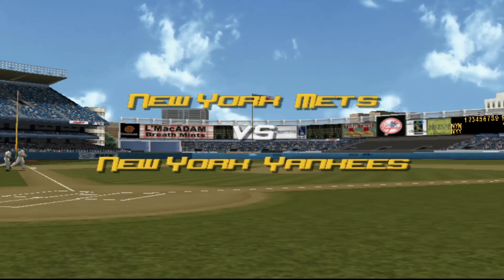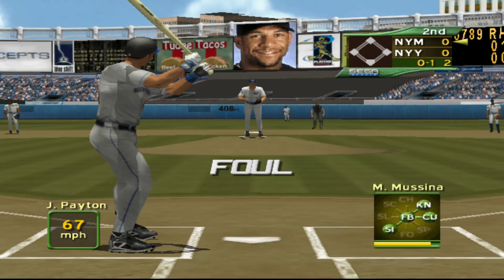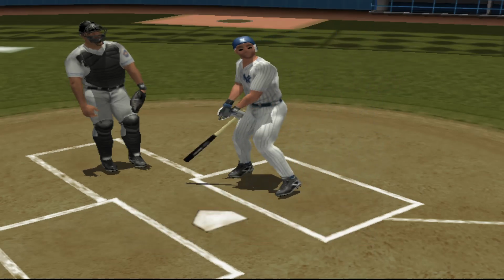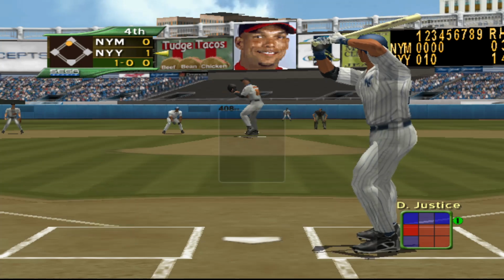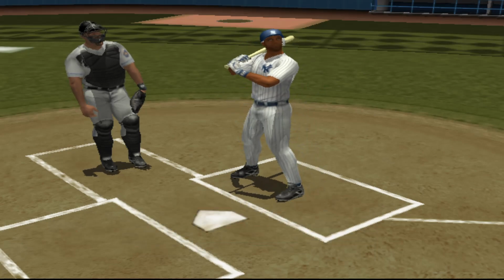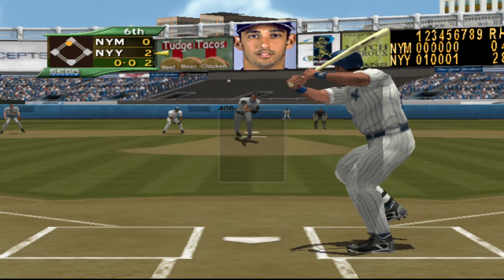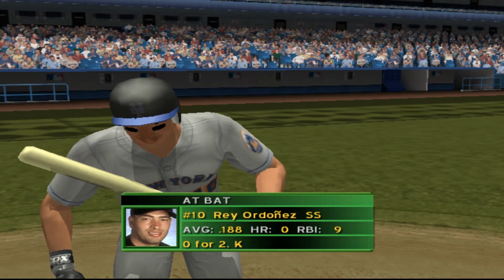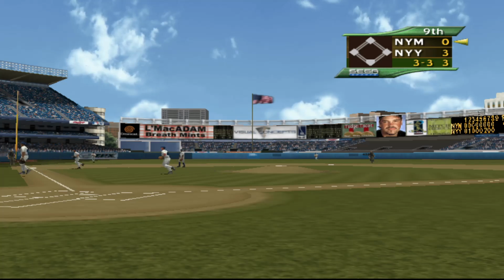Redream: World Series Baseball 2K2 Ryzen 4500u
Windows 11
HP ProBook 445 G7
AMD Ryzen 4500u with integrated Vega graphics
32GB DDR4 laptop RAM
512GB NVME SSD
1TB SATA SSHD

Valve Steam Deck
LCD 1TB SteamOS
Emulation